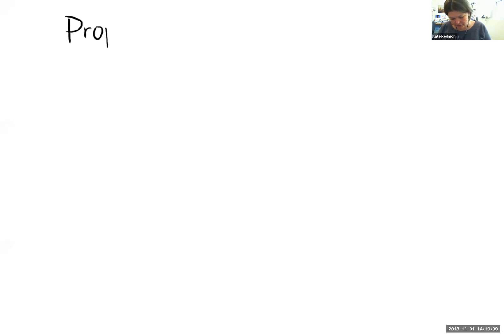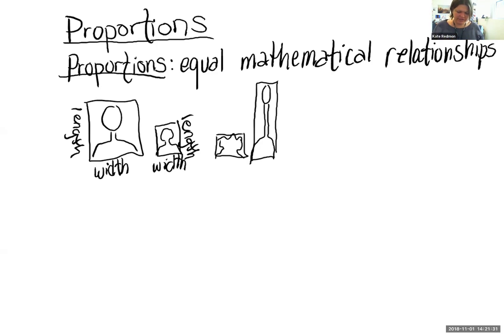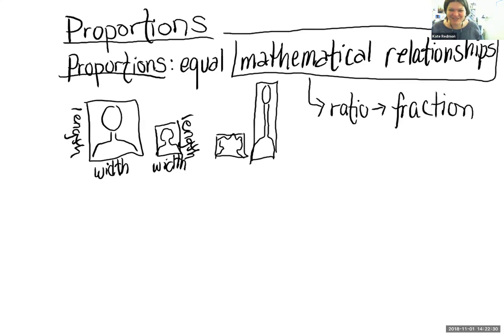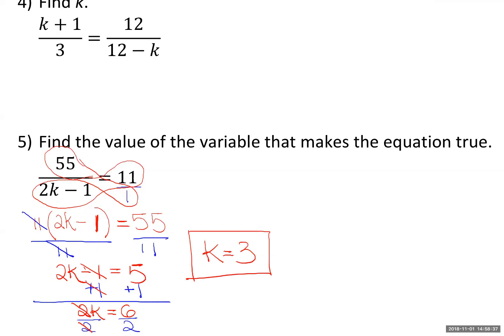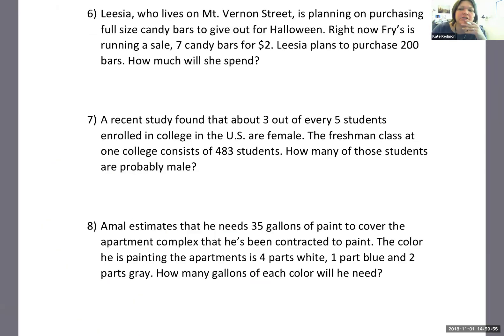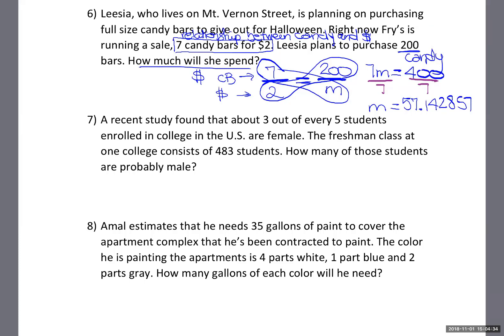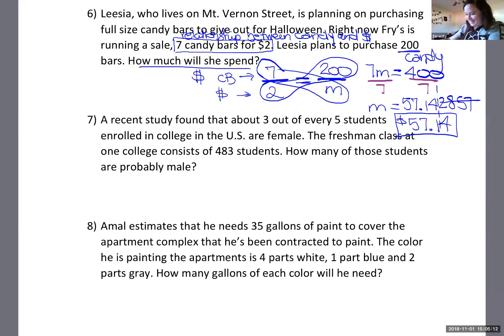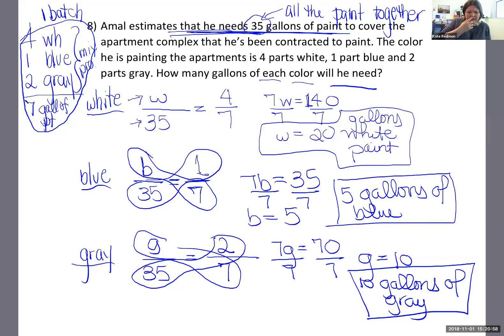Virtual GED Math: Solving Proportions Algebraically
What does it mean to be in proportion? Kate answers this question, then shows yu how you can use proportionality to solve for unkown quantities.